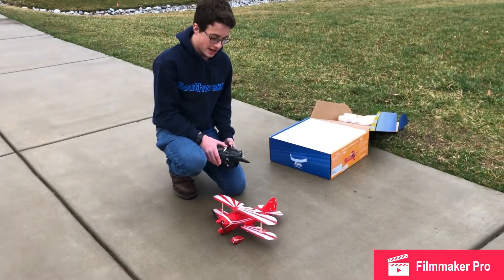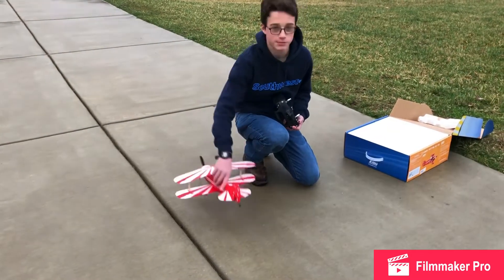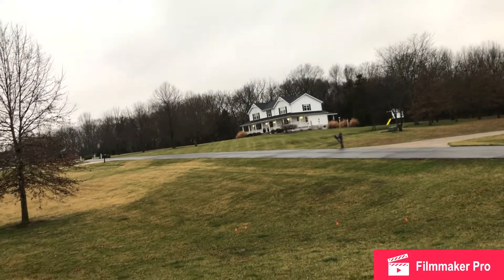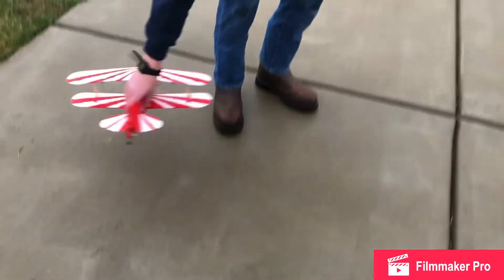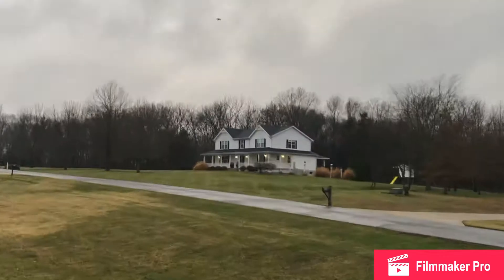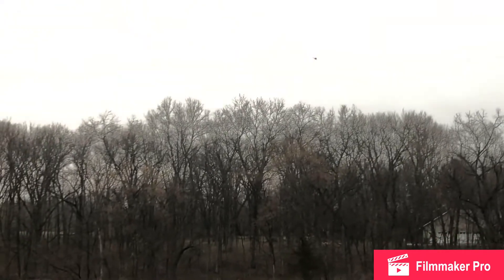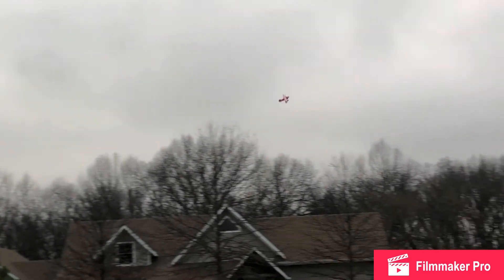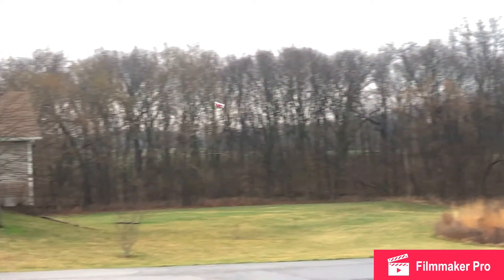E flite UMX Pitts S-1S quick flight and CRASH on TAKEOFF from dead battery!!!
Quick flight during a break in the rain, crashed on 1st attempt from a dead battery but the second flight was good and quick because my dad had to bring my other sibling to soccer practice.